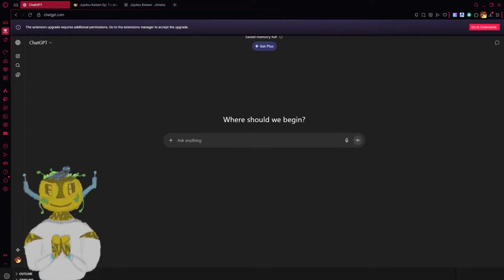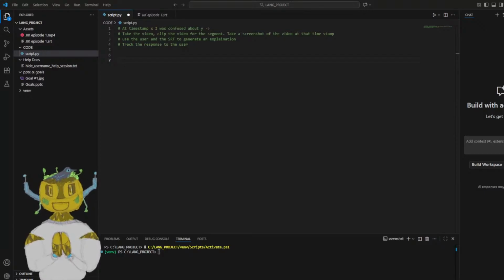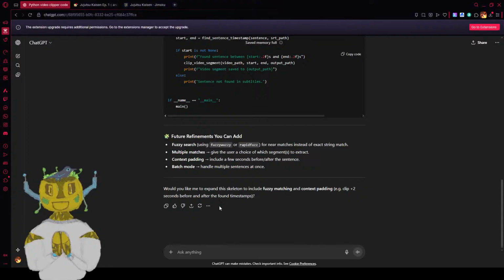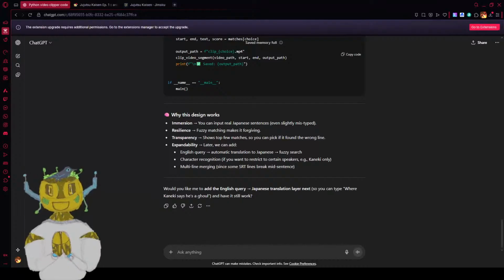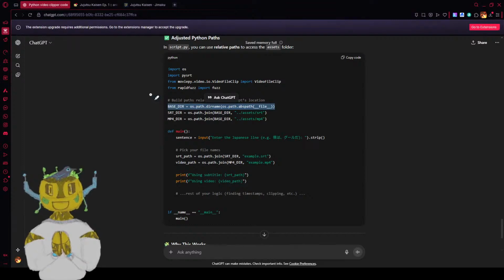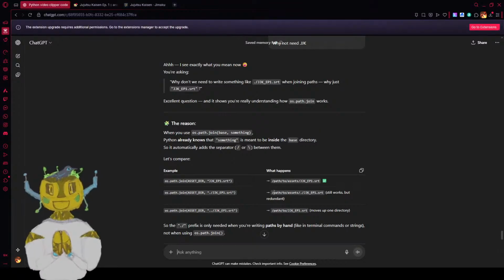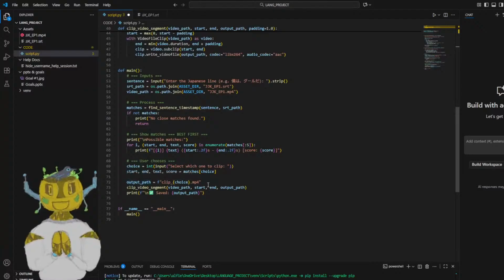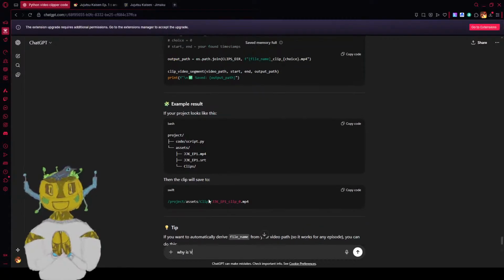Languages python project episode #1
Hello, I am creating a python project for my language learning Journey.

I have hopes that I will be able to put together all of the valuable aspects of several language learning methods and apps I have come across to create my ULTIMATE tool for immersion whilst on the go.

Feel free to join along : D